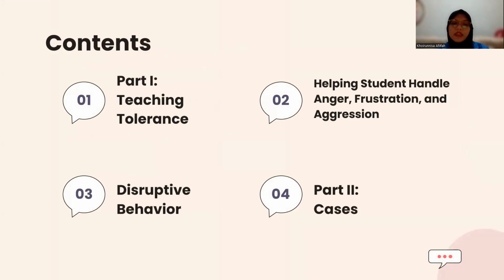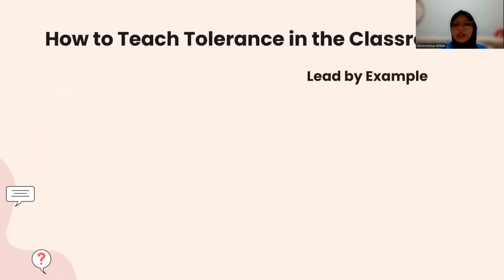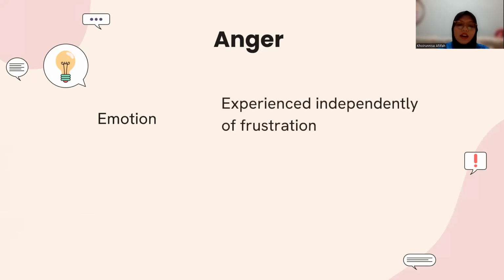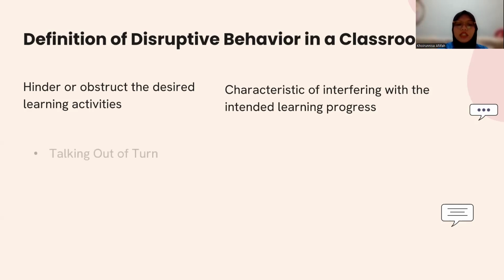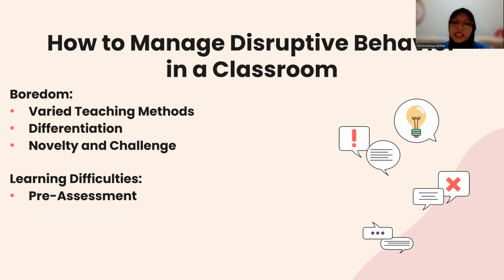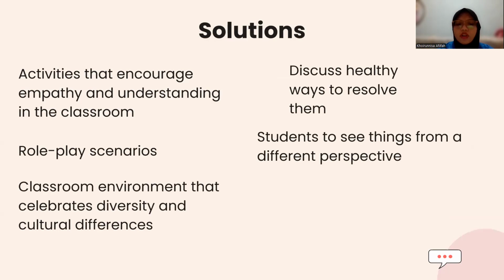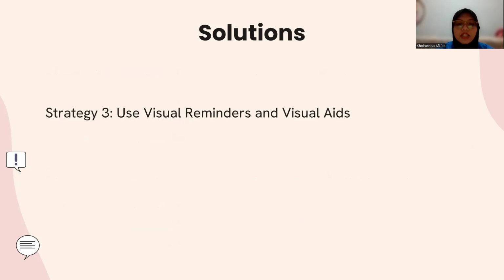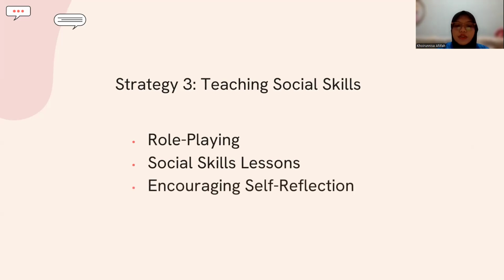Final Test of Classroom Management_Khoirunnisa Afiifah_33210114